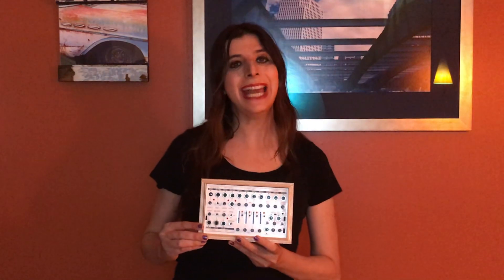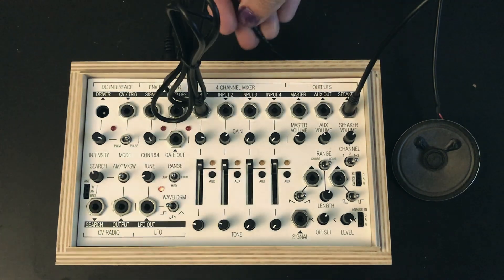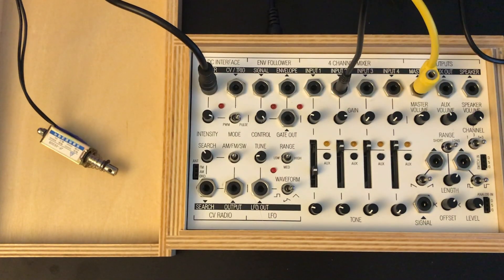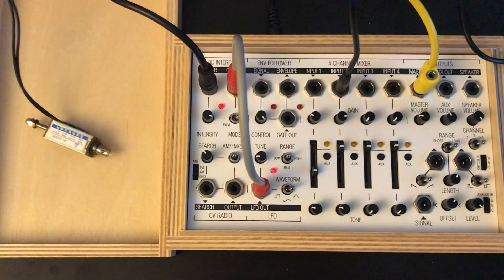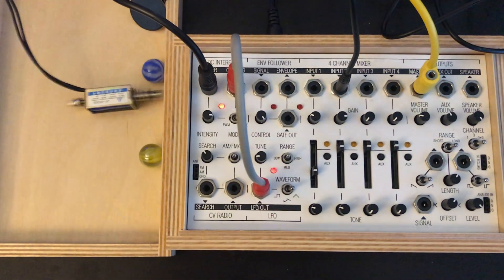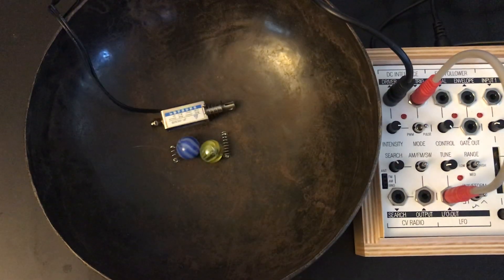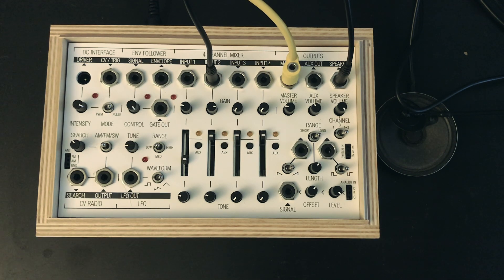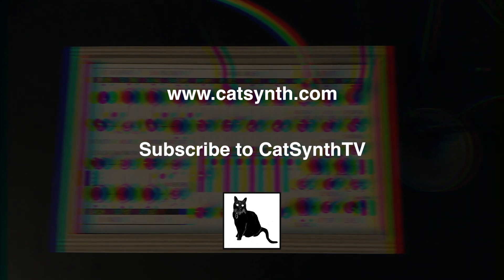Introduction to the KOMA Field Kit [Episode 106]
We introduce the KOMA Field Kit, and a standalone box with combines modular synthesis with electro-acoustic features such as driving external DC actuators (solenoids, motors, etc.), contact mics, a CV-controlled radio input (FM, AM, shortwave), and more.

We go through a few short examples:
1) Contact mic
2) Radio
3) Solenoid and objects in the Field Kit lid
4) Solenoid and more objects in a pray bowl.
5) Radio feedback and distortion with the speaker + contact mic
6) Running feedback through the KOMA SVF-201 filter module